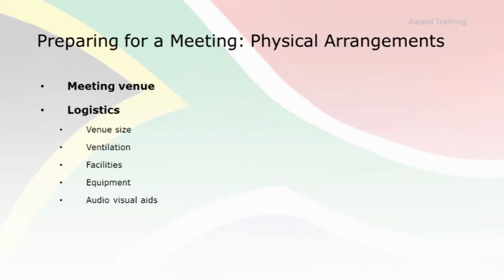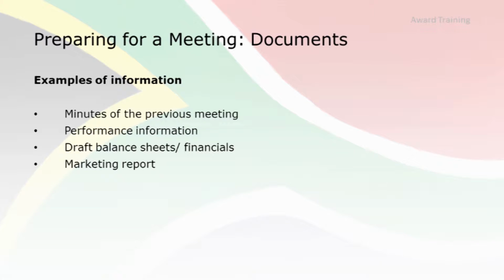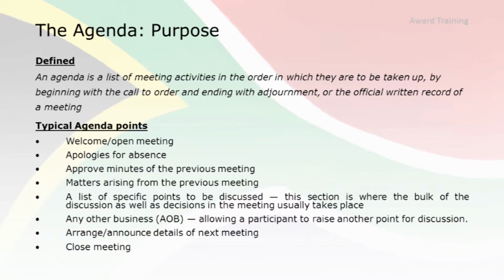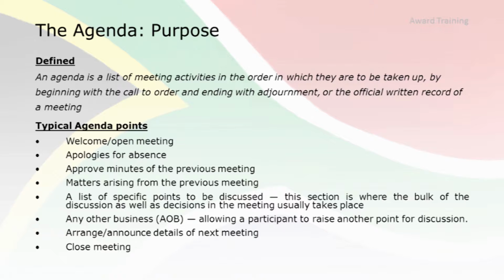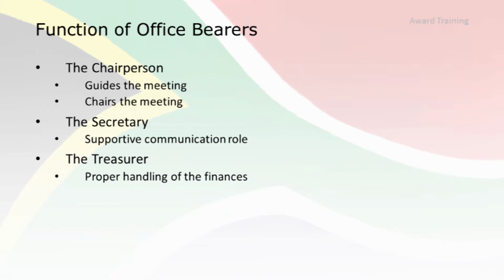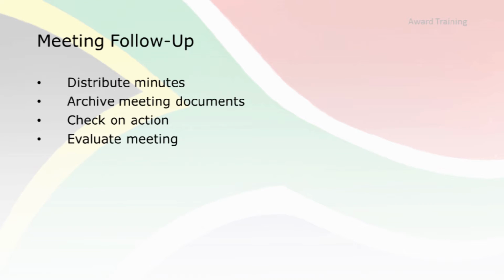Conduct a Formal Meeting-NLRD13914